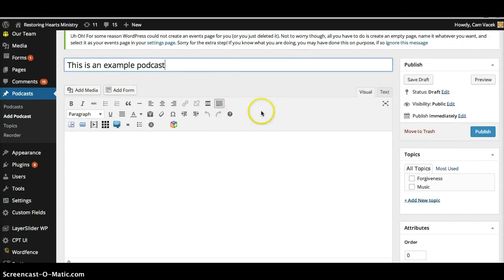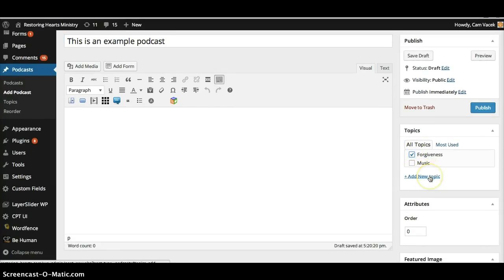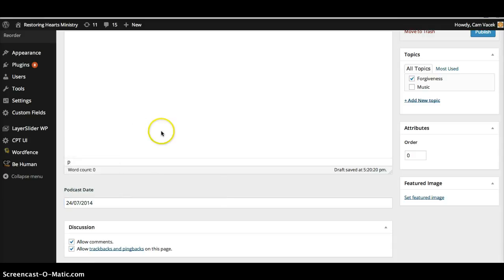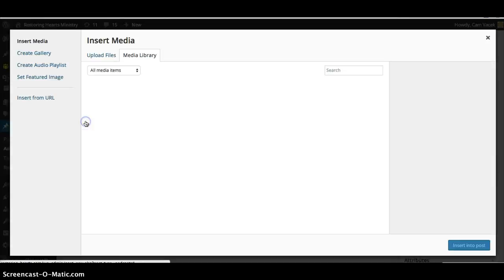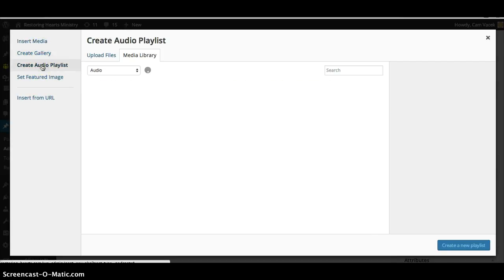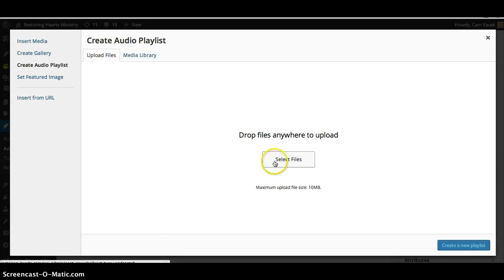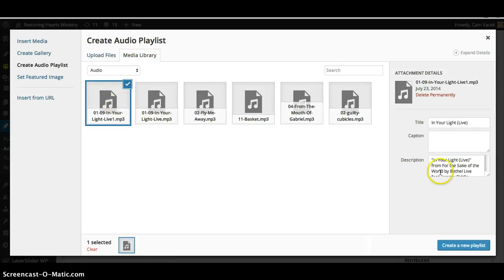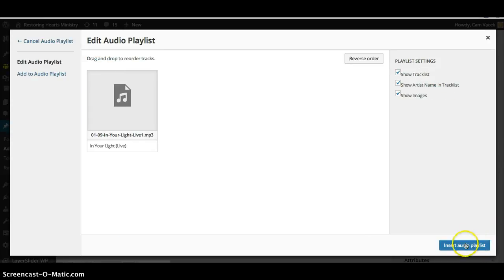Adding Podcasts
Instructions for adding podcasts to Restoring Hearts website.